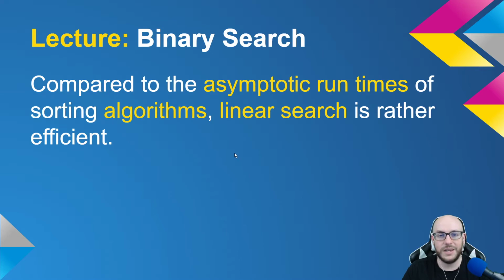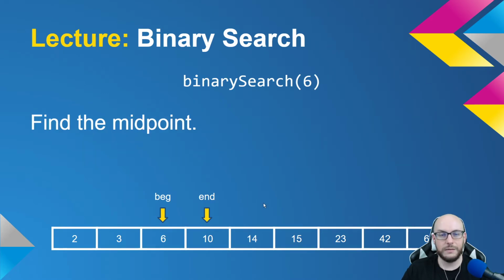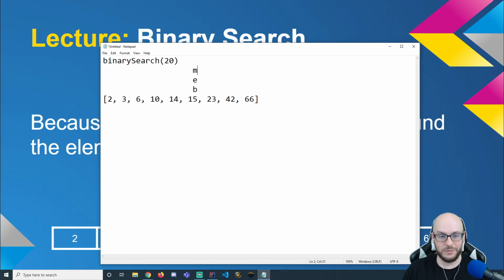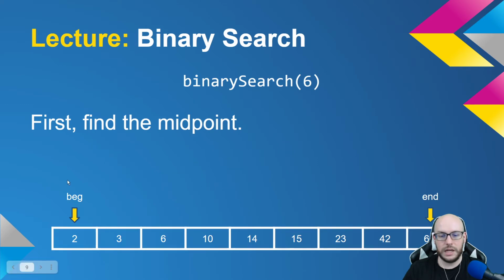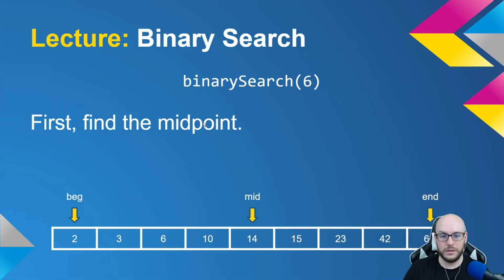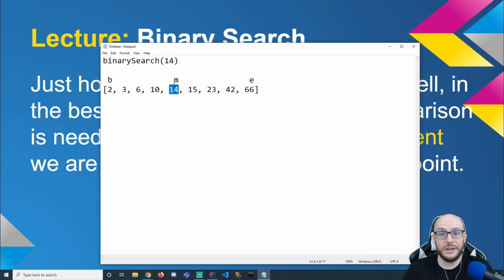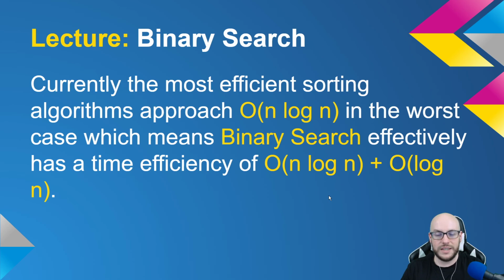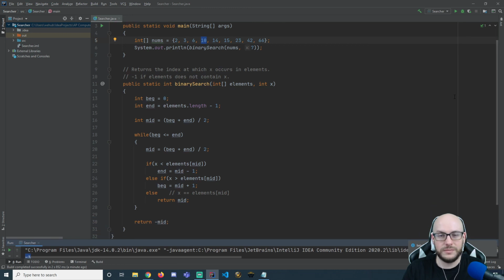[CSP] Binary Search